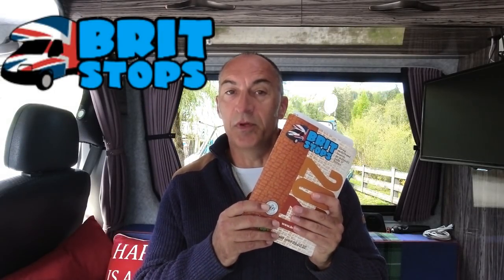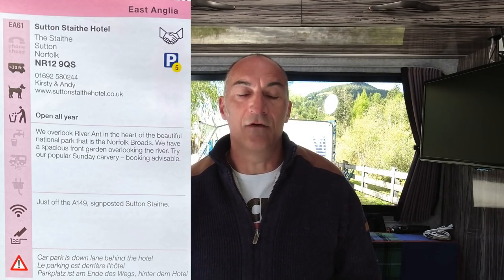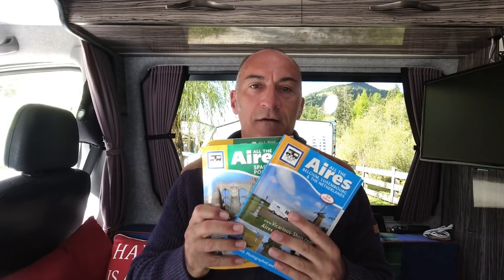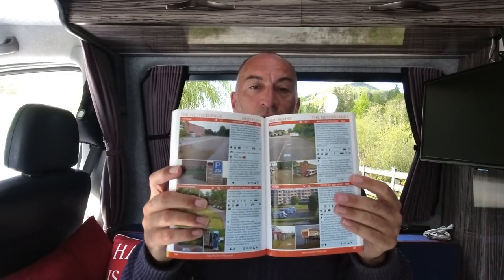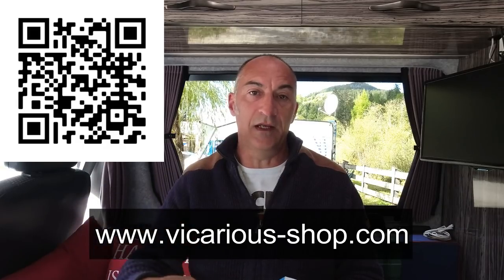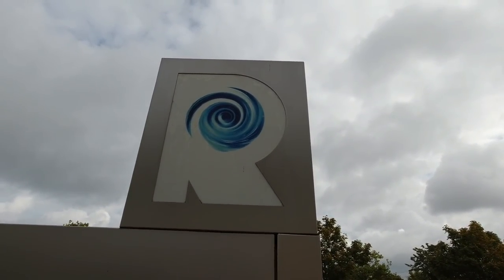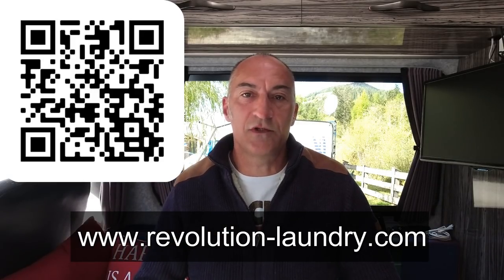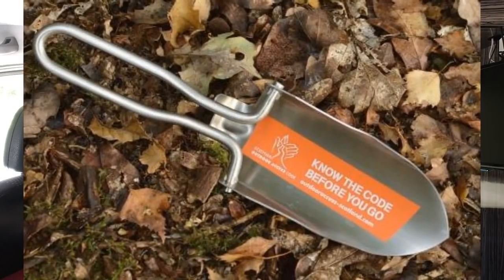How to find Epic Parkups in the UK and Europe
We share with you the methods we use to find amazing camping spots in the UK and Europe while travelling in our self-built camper van.

3. Park4Night App - This can be used online or downloaded from your app store.

4. Google maps is another great source of information just by searching for what you are looking

Respect the area and locals, don't set up camp in car parks, leave no trace, take your rubbish with you if there are no bins available and leave these places as you wish to find them.

Hope that you found that video to b useful to your on your own travels.
If you would like to say thanks with a small donation you can do so here

Thank you very much for watching and enjoy your own travels
best wishes
Greg and Lou